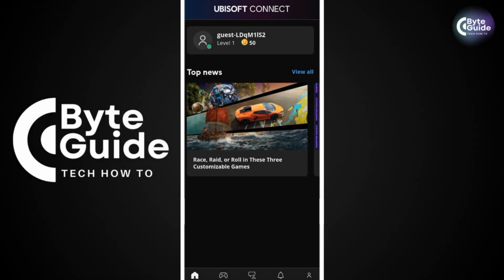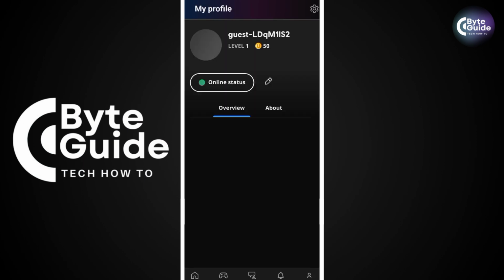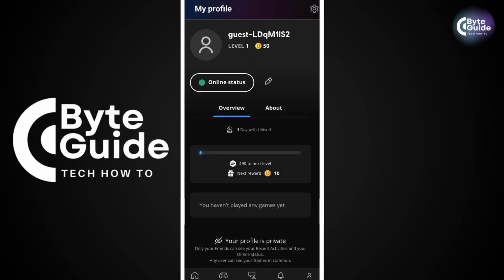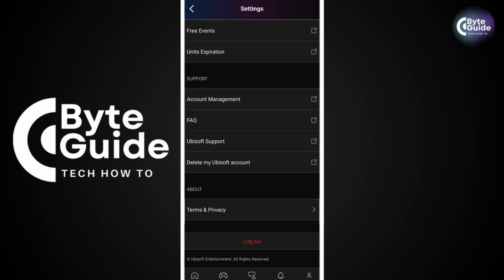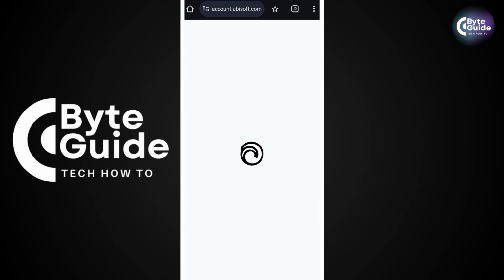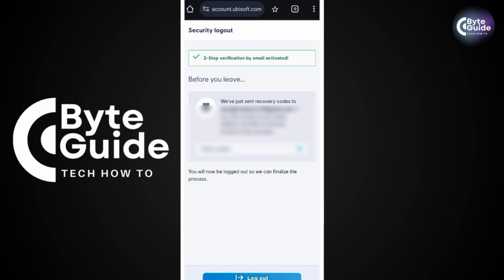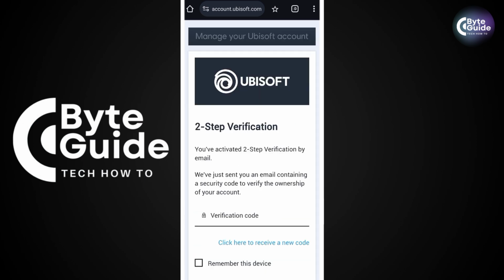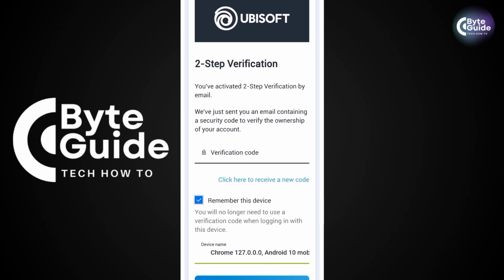How To EASILY Activate/Enable 2FA On Ubisoft Account | BEST NEW METHOD 2025!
Want to enhance the security of your Ubisoft account? In this new 2025 tutorial, learn how to easily activate and enable Two-Factor Authentication (2FA) on your Ubisoft account. Follow our step-by-step guide to set up 2FA, safeguard your gaming profile, and protect your personal information from unauthorized access. Watch now to add an extra layer of security to your Ubisoft account!